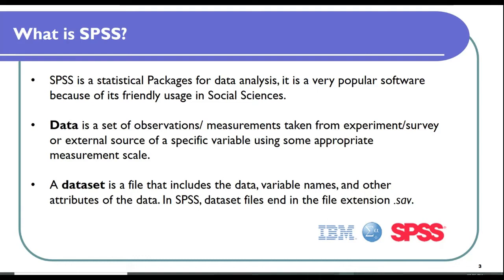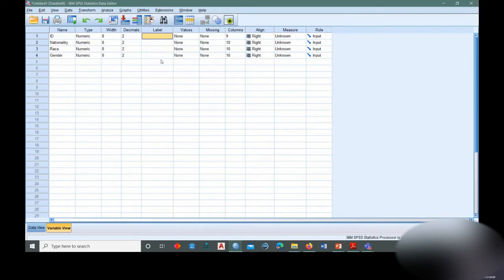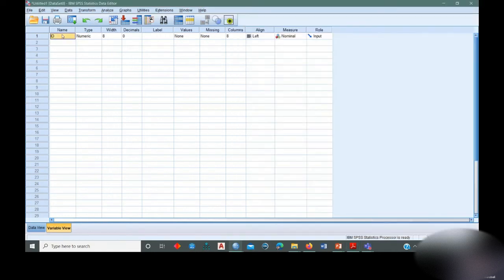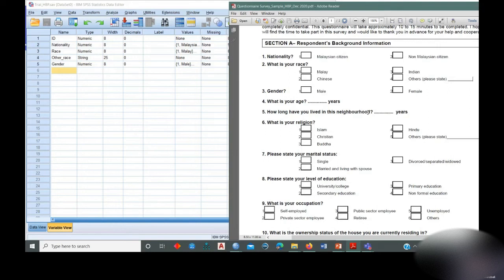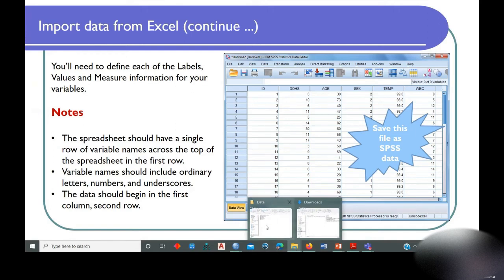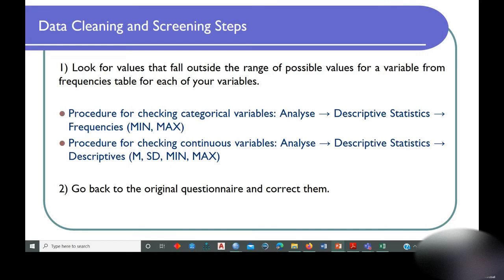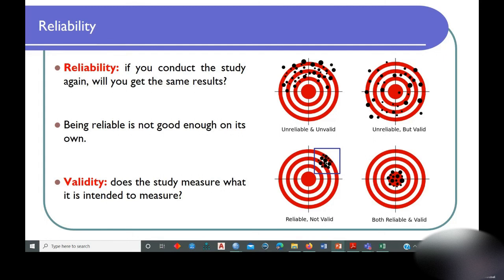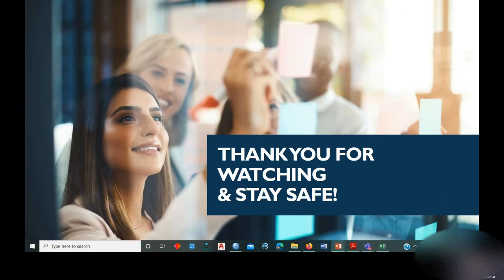SPSS Workshop Part 2: Basic Statistics and Quantitative Statistics Using SPSS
This SPSS Workshop Part 2: Understanding basic start-up functions and some quantitative techniques will give you hands-on experience related to descriptive and inferential statistics. By watching the full video till end, you will be able to analyze the data yourself.

understanding SPSS interface
How to enter data in SPSS
How to clean and edit data in SPSS
How to select appropriate statistical tests
How to do descriptive statistics
How to do inferential statistics
How to interpret the output